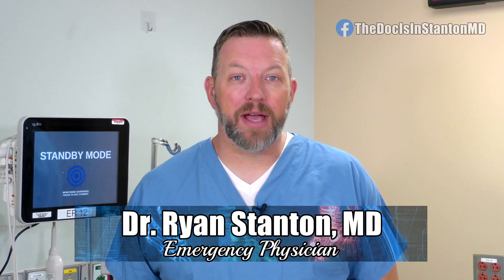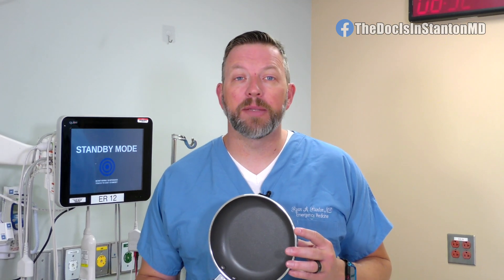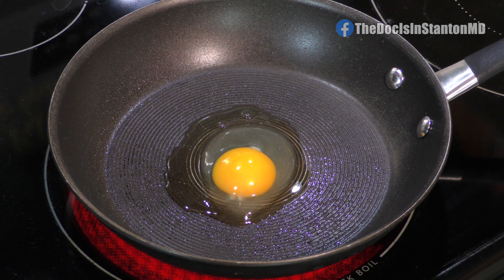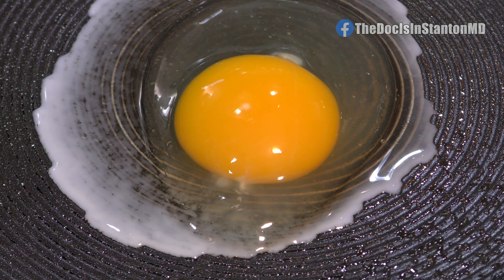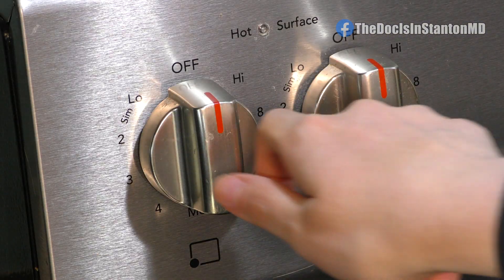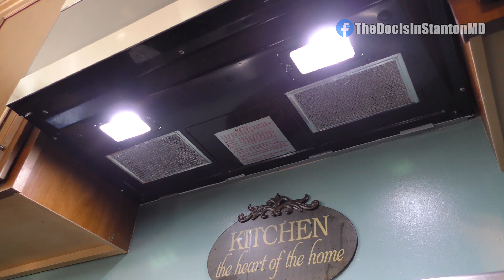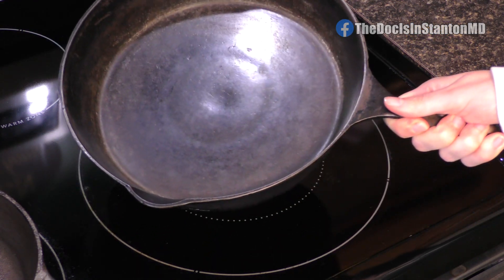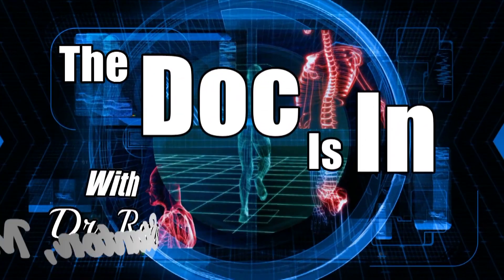The Doc Is In - "The Teflon Flu"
It may always be a little bit of an infection season, but not all infections are caused by bacteria and viruses. In this "The Doc Is In" segment, Emergency Physician, Dr. Ryan Stanton, introduces us to "The Teflon Flu", an illness can make you sick when you use certain pans on your stove.  "The Doc Is In" is produced for Everyday Medicine by Go Media Kentucky.